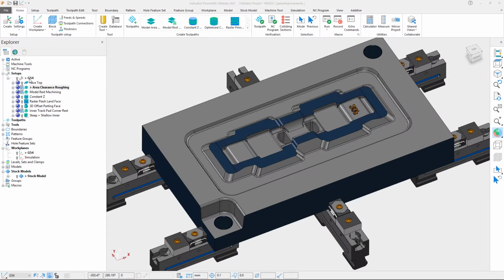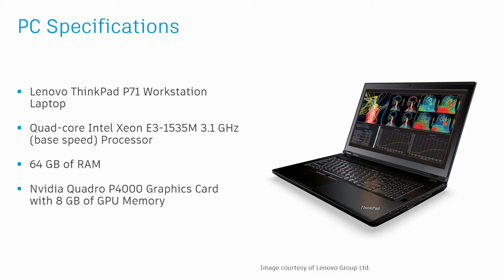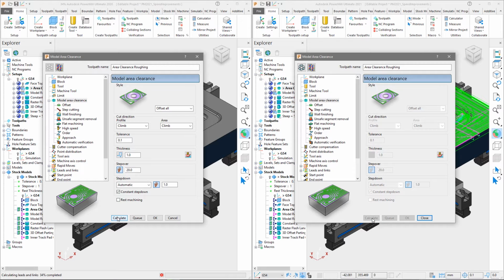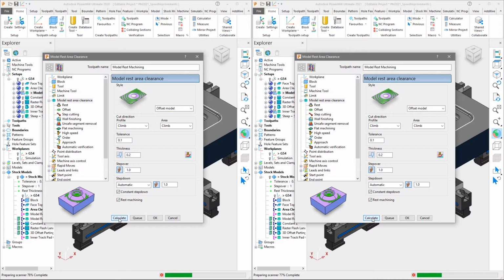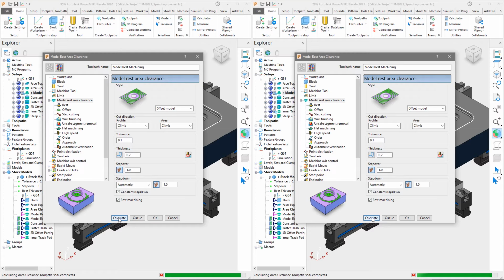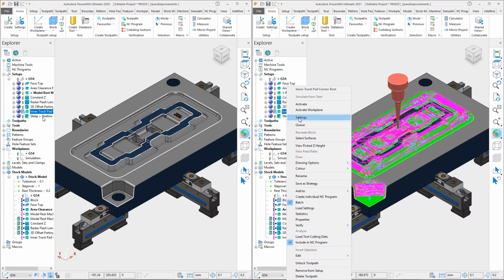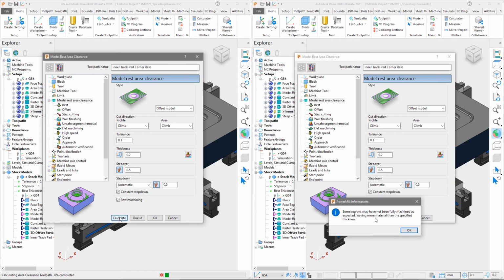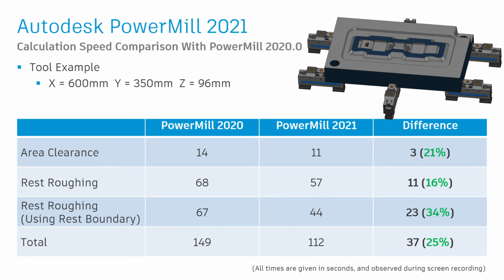Powermill 2021 whats new tutorial video speed improvements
Taken from hd_indonesia Community blogs